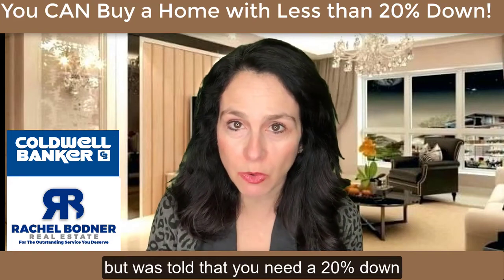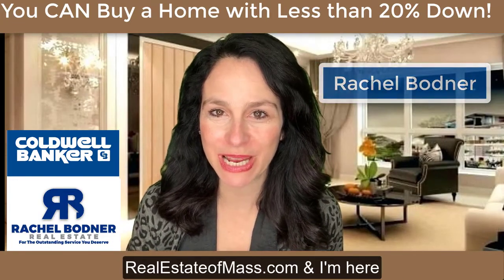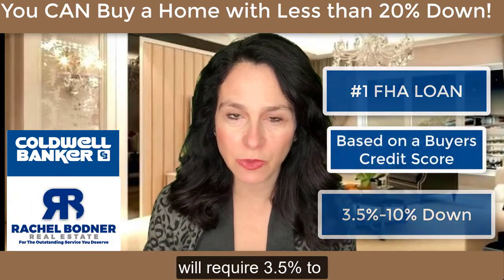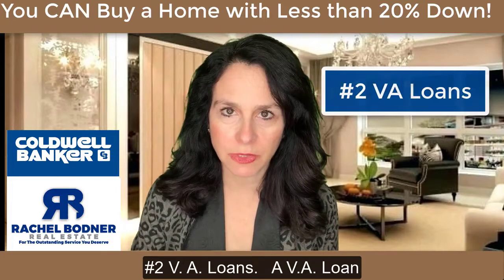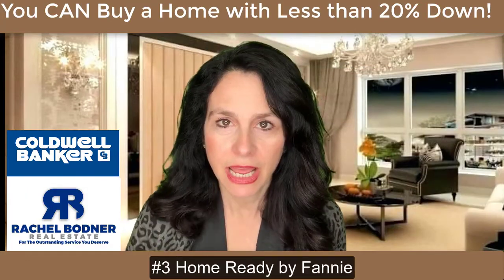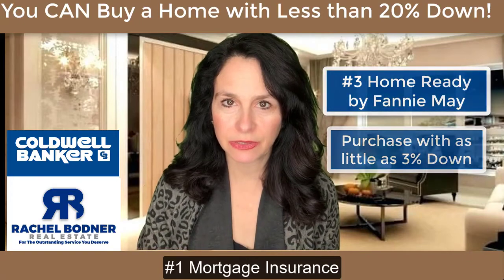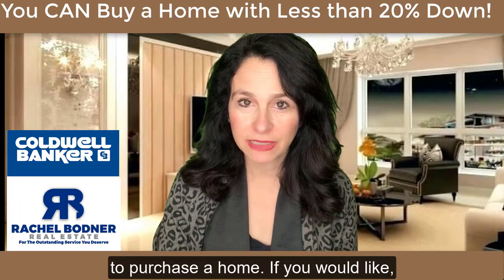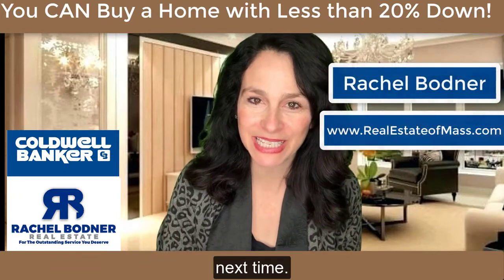How Much Do I Need For A Down Payment?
Are you thinking of buying a home 🏠and wondering🤔 how much do I need for a down payment?💰🤷‍♂️💵🤷 Did you know you don't need a 20% down payment to buy a home? 👧🏡Watch this video🎞📽 for more details!

Rachel Bodner is a Full-Time Realtor for Coldwell Banker since 2003 in the Metro-West Suburbs of Boston MA & Rank in the Top 1% of all Realtors in the Nation. She also has been named in the TOP 50 AGENTS for Coldwell Banker In New England since 2015 out of approximately 4000 Agents!
Rachel Bodner has lived in the Metrowest Suburbs of Boston all her life and currently resides with her husband and 6lb Maltese Teddy. Her 3 children are out of the house.🤣🙂 ( She is  not sure if she is happy or sad about that..)

I am so grateful for all you subscribers, both Clients, and Friends. I hope you learn a few things and enjoy watching my silly videos.